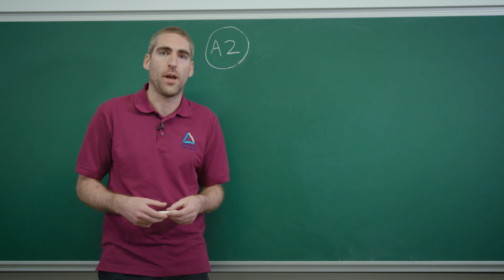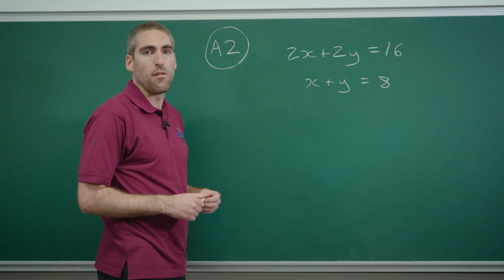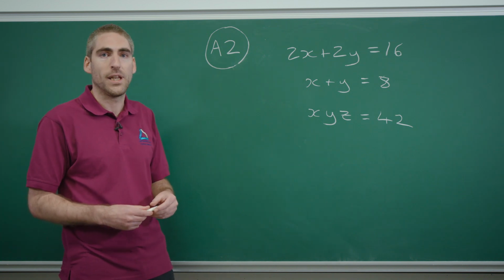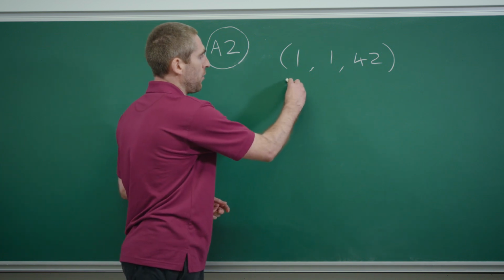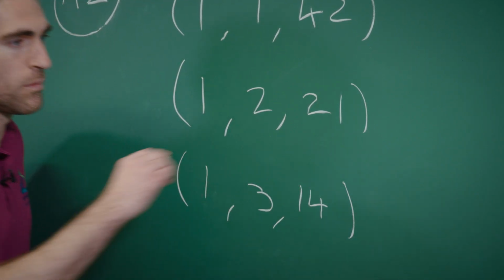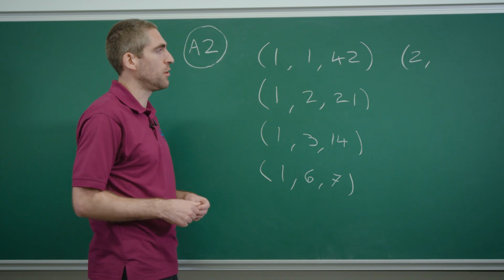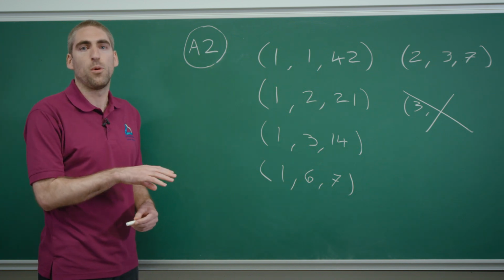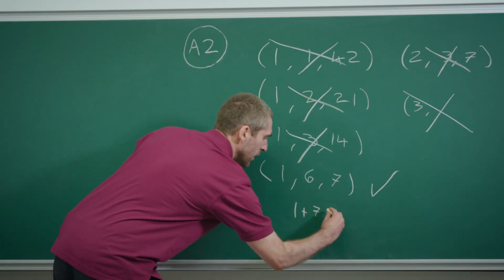JMO 2024: Question A2